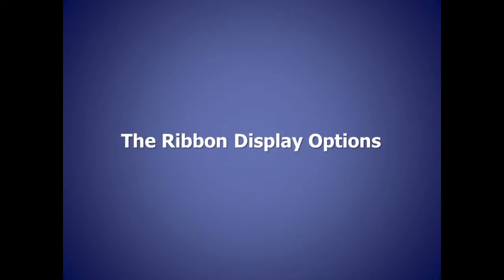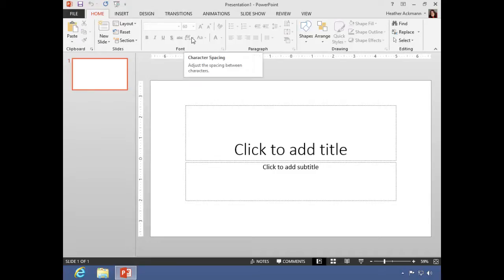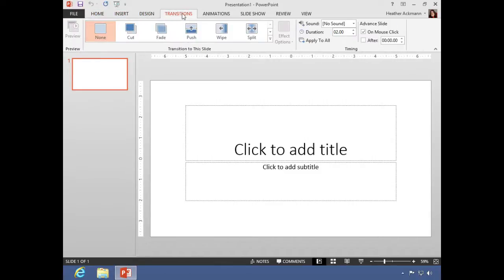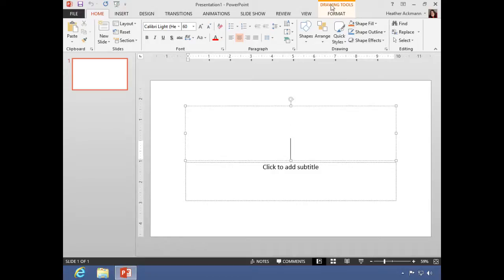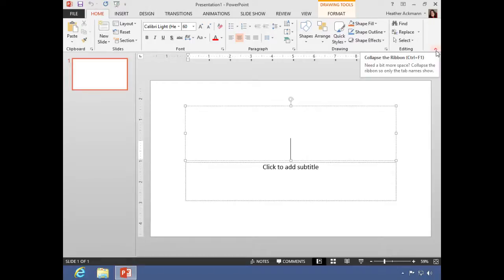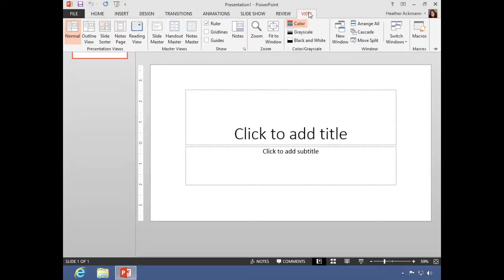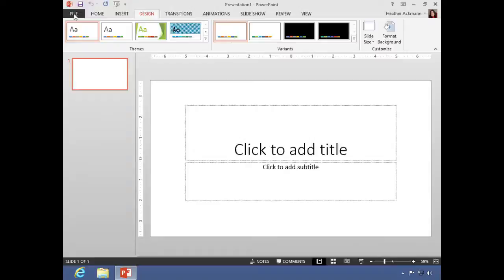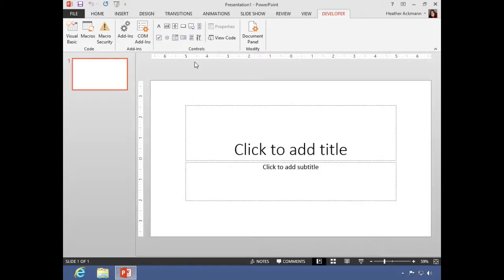Ribbon Display Options in PowerPoint 2013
In this free video from our PowerPoint 2013 Essentials Training, Instructor Heather Ackmann goes over one of the new features in PowerPoint 2013: the ability to change how you see the ribbon within the interface.

To access any course from our library for FREE, sign up for a 3-day trial by clicking on the above link.